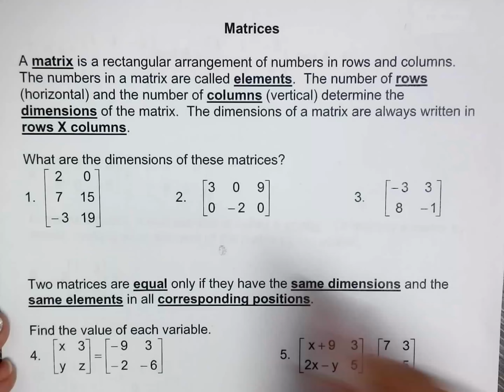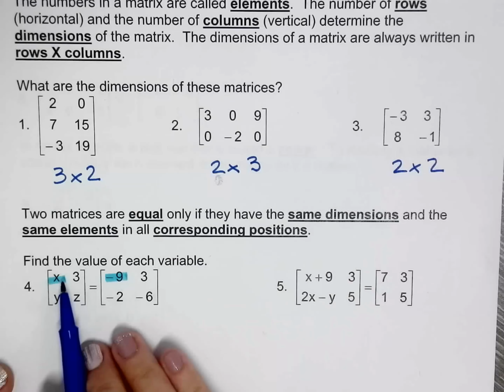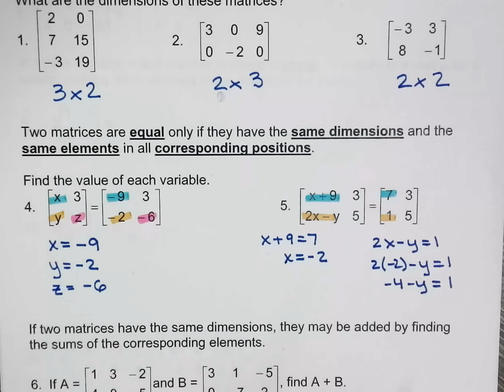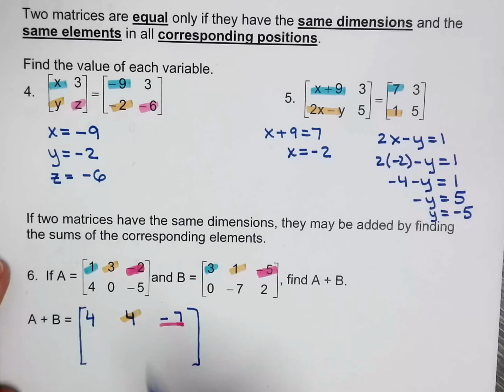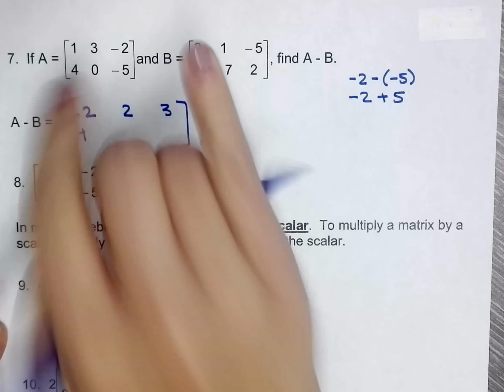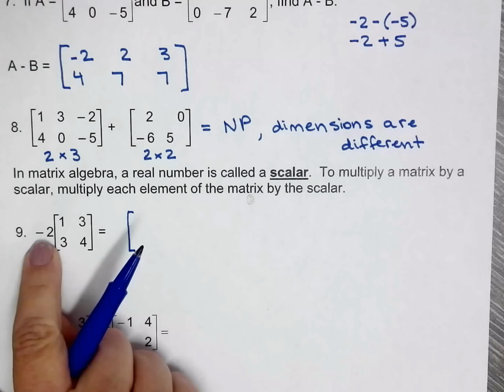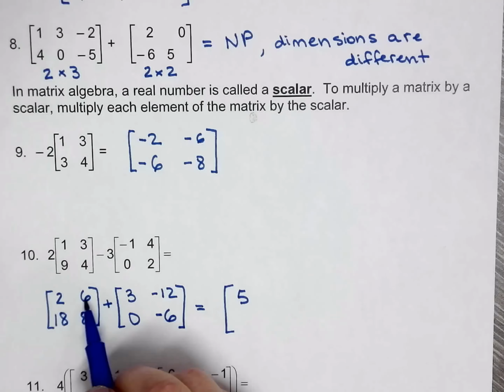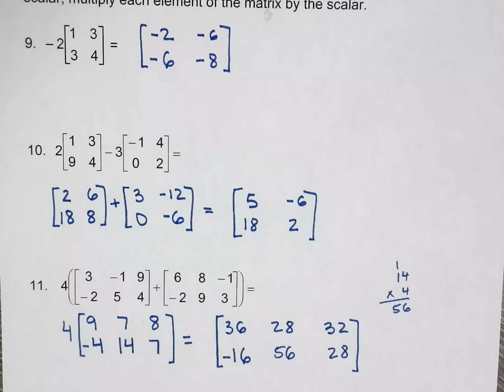Introduction to Matrices